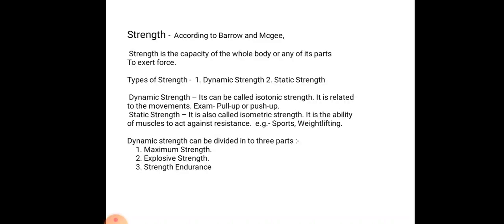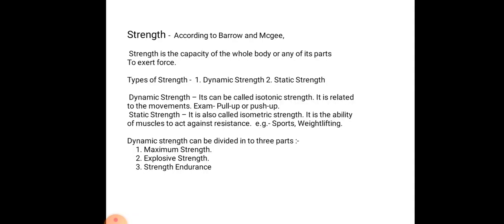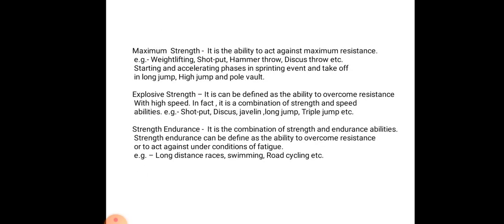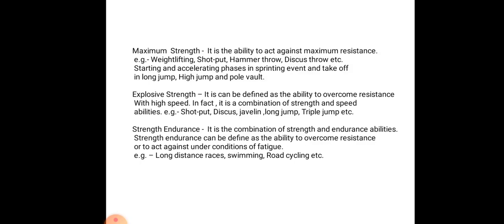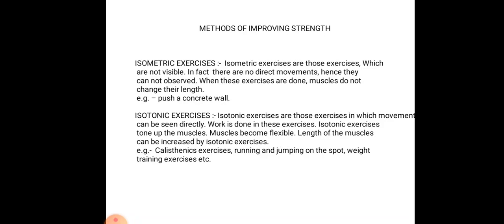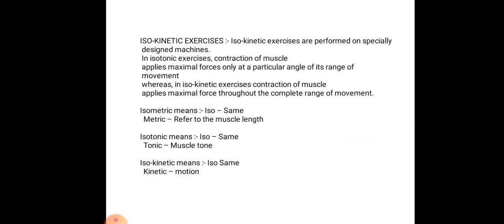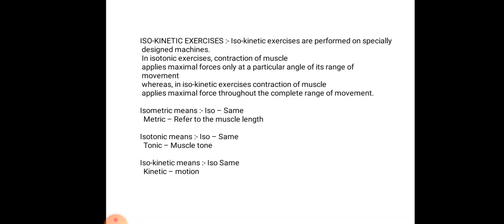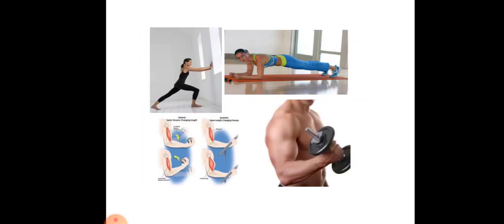sports Training 1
meaning of sports training, strength- Definition, Types & methods of improving the strength